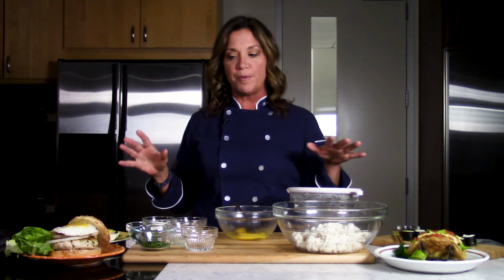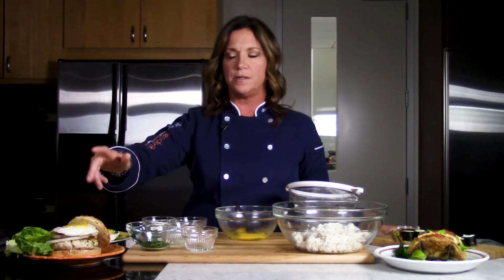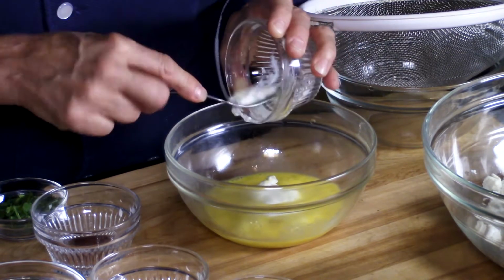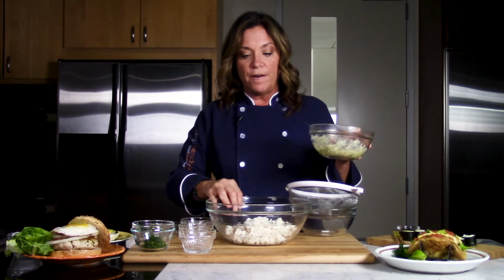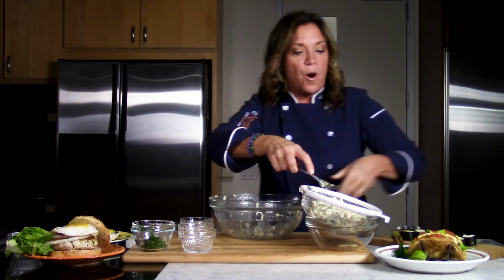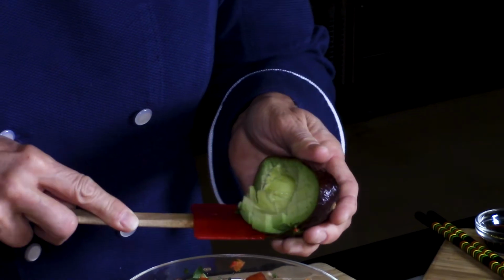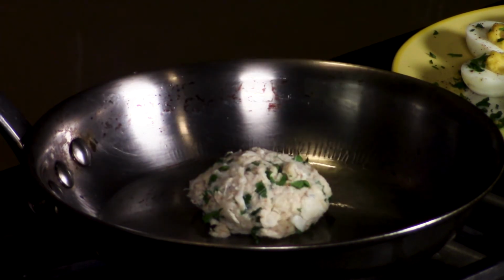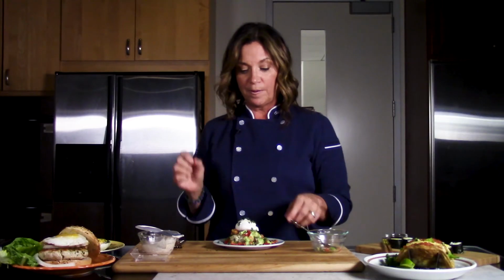Diane's Dish On...Eggs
Here is the 411 on eggs and some great recipes using this wonderful little ellipsoid!